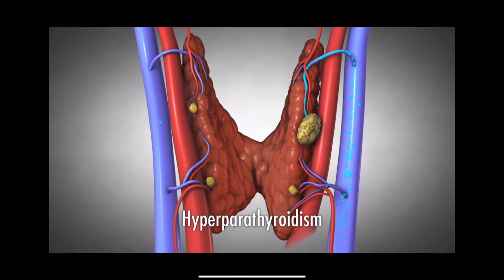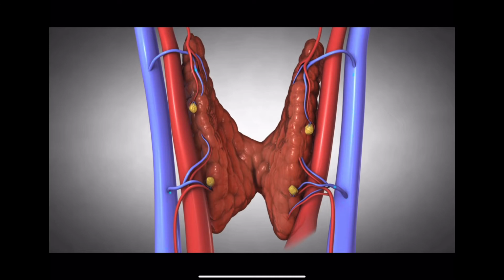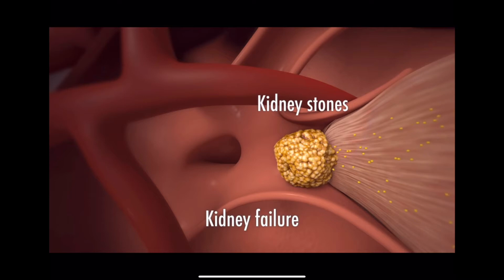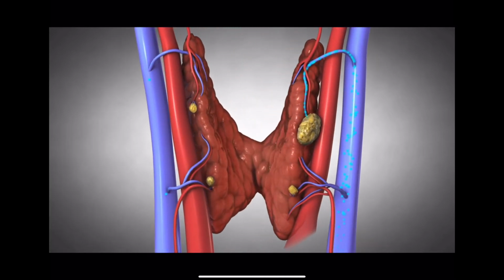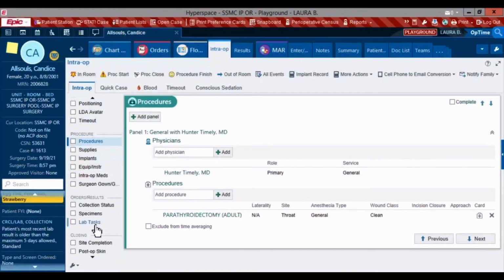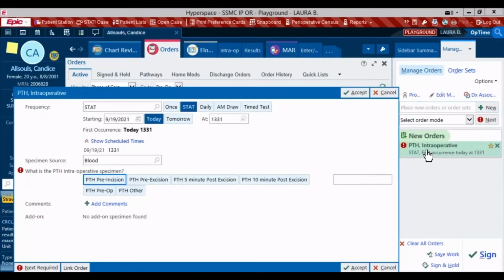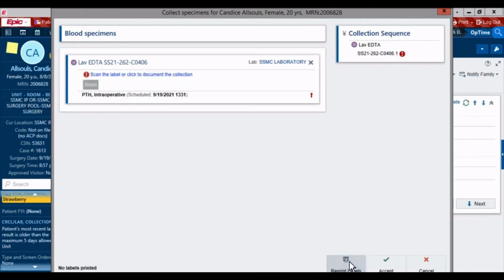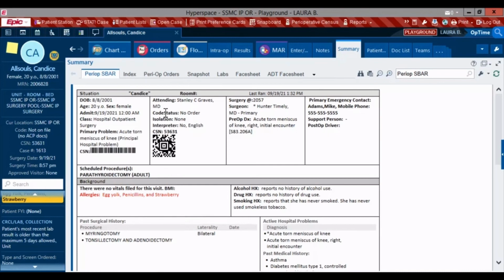September 19, 2021